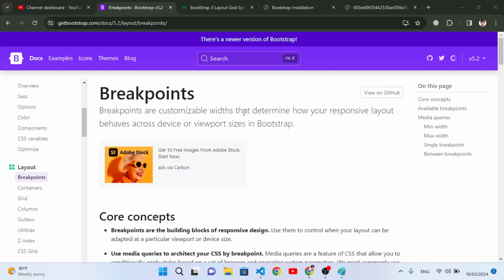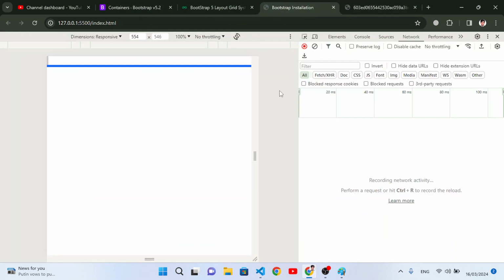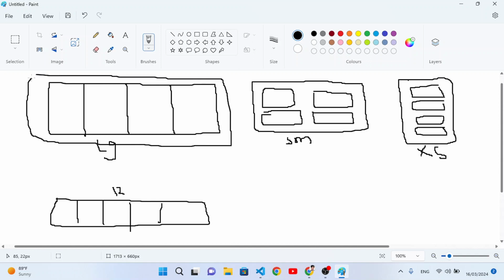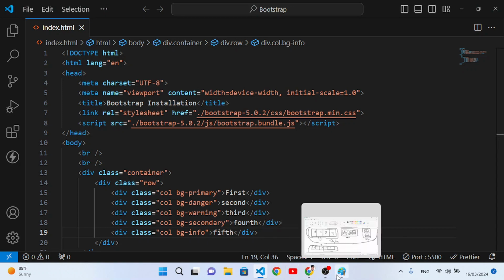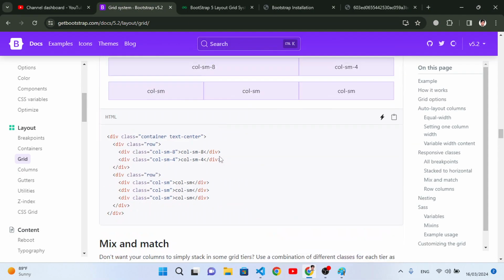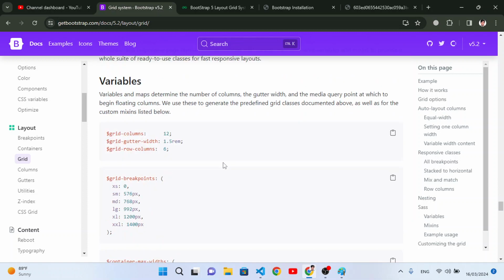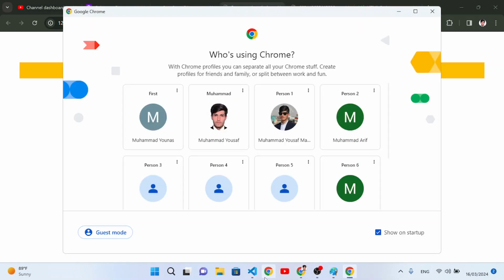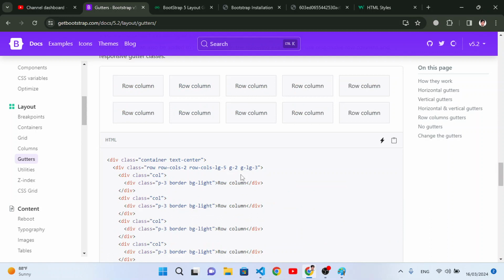Mastering Bootstrap 5 Layouts: Breakpoints, Containers, Grid & Gutters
In this comprehensive video, you'll learn everything you need to master Bootstrap 5 layouts and craft beautiful, responsive websites that adapt seamlessly to any device. We'll break down key concepts like:

Breakpoints: Discover how Bootstrap uses breakpoints to adjust your layout for different screen sizes, ensuring your website looks great on desktops, tablets, and mobiles.
Containers: Understand the role of containers in structuring your content and creating a visually balanced layout.
Grid System: Dive deep into Bootstrap's powerful grid system, where you'll learn to create flexible layouts using rows and columns.
Gutters: Master the art of spacing in your layouts with gutters, controlling the space between columns for a clean and professional look.
By the end of this video, you'll be confident in building modern, responsive layouts with Bootstrap 5. This video is perfect for beginners and anyone looking to take their Bootstrap skills to the next level.

Bonus: We'll also cover some handy tips and tricks for customizing your Bootstrap layouts and creating unique website designs.

Get ready to take your web development skills to the next level!